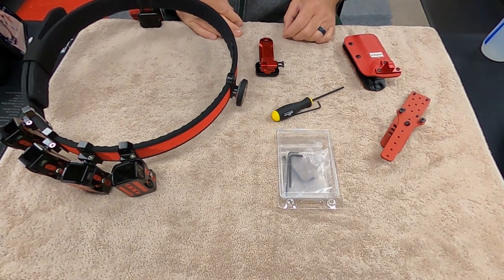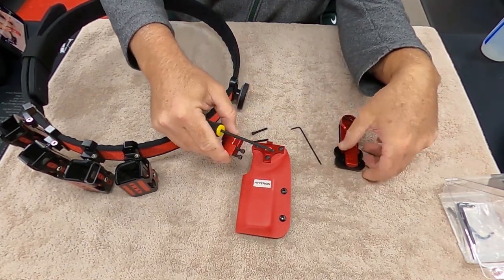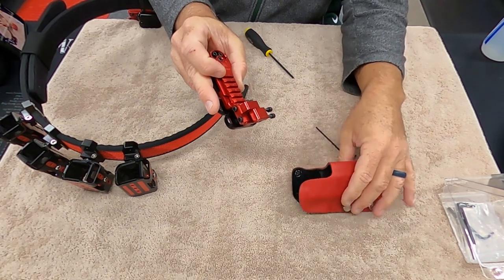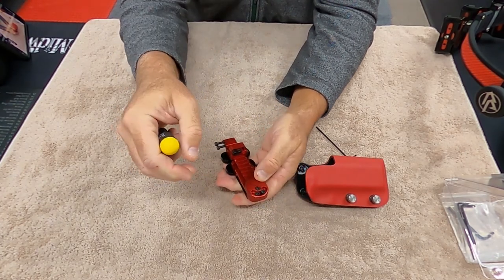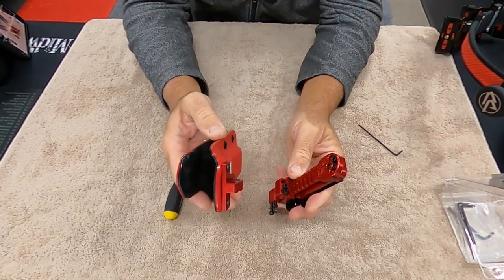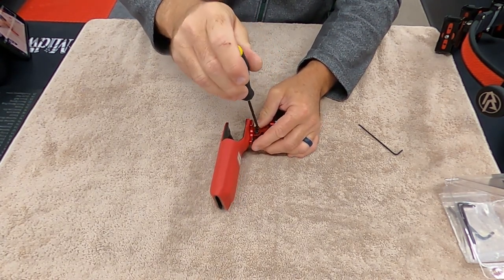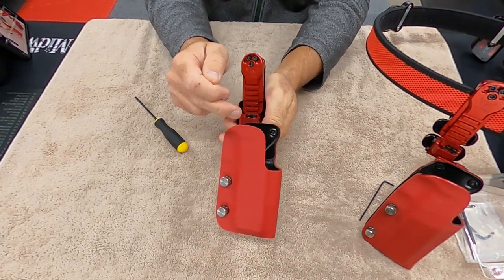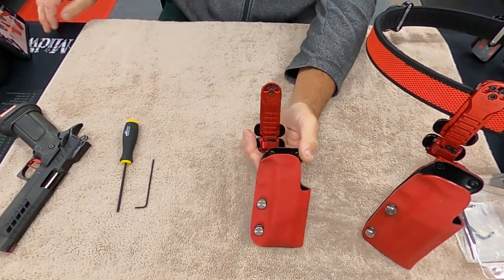Henning T-1000 Holster Hanger--Goodbye Boss!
In this video, I review the Henning Group holster hanger that works with the regular belts (1.5") and also the Double Alpha Academy Lynx belt as I mention.  It fits the standard BladeTech 3-hole pattern (most common) and also the Safariland style.  I got rid of my Boss hangars from Ben S. (for more reasons than I care to go into).  Check out the video, and here's the link to the Henning Group T-1000 hanger